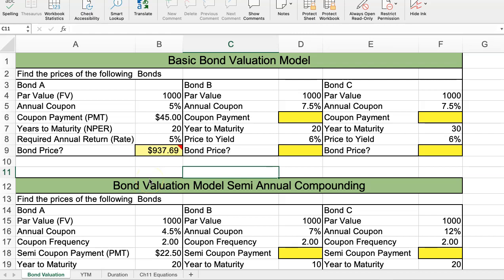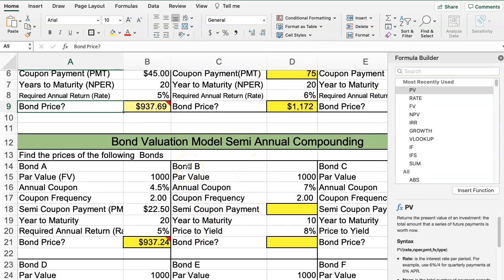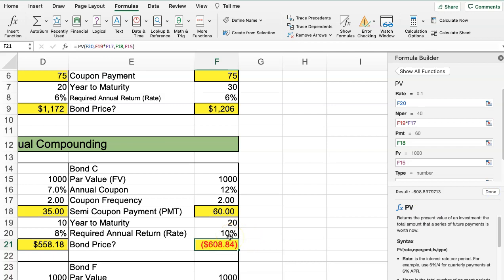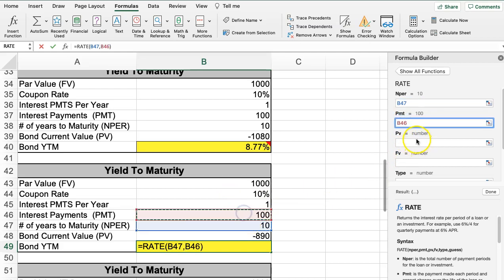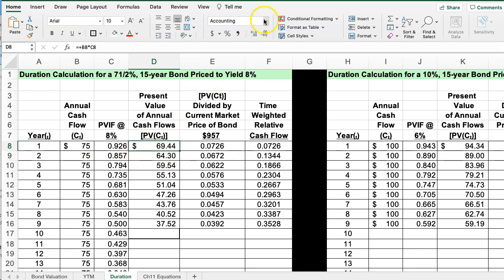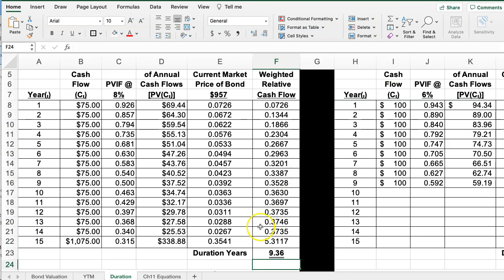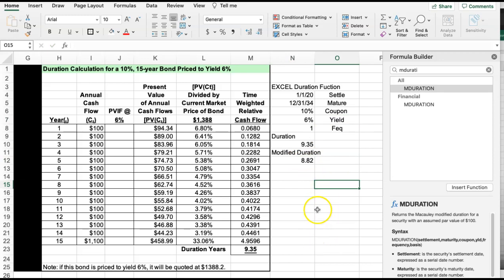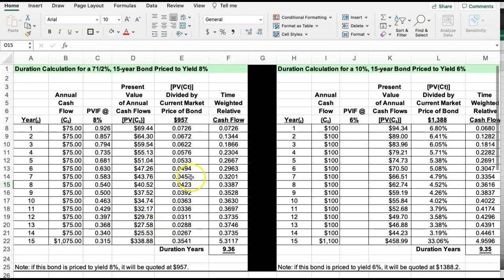Investments Chapter 11 Excel Bond Valuation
Bond Valuation
YTM
Duration
Modified Duration